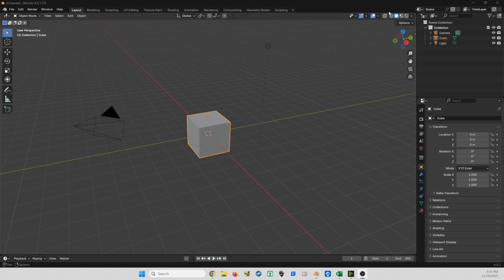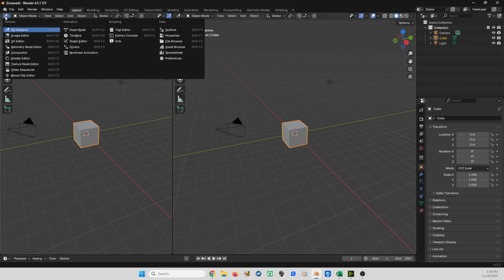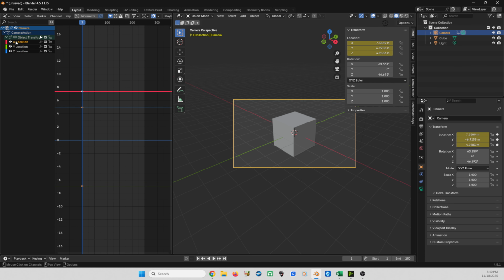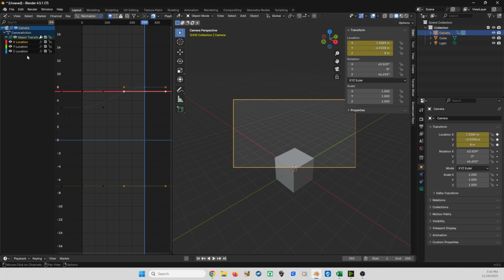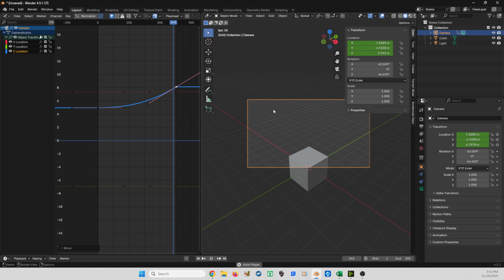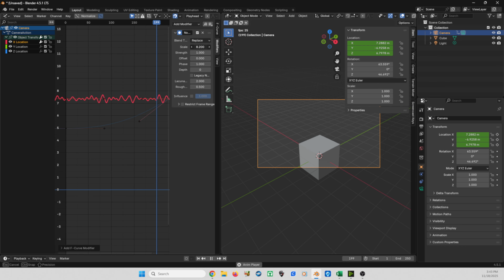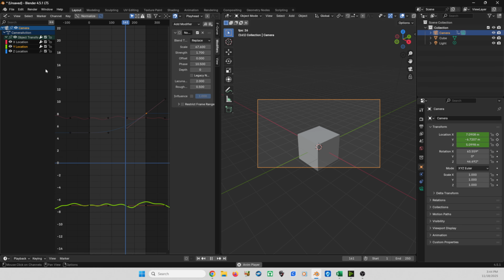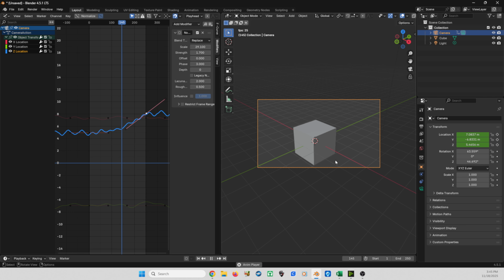Camera 02 Random Camera Location movement